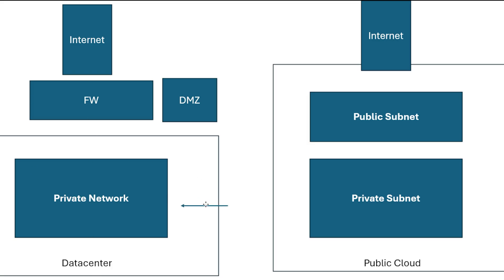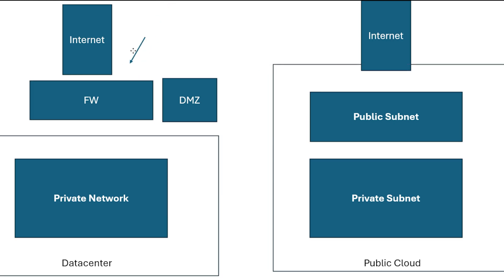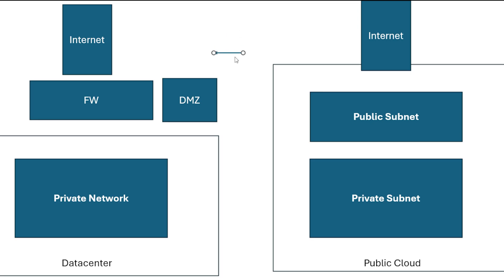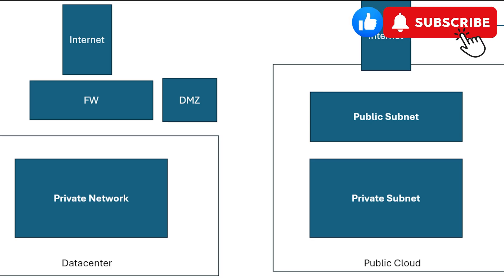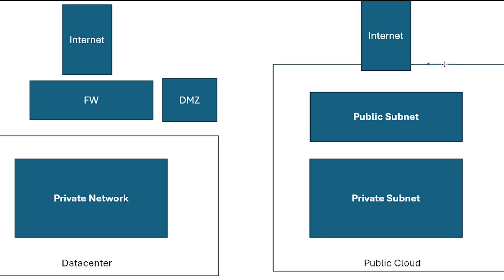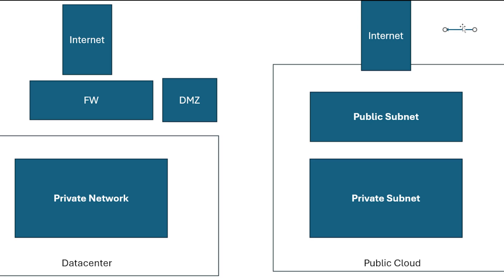Zero Trust Security Architecture: Protecting the Cloud from Inside Out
Zero Trust Security isn’t a buzzword.  Zero trust security is how we protect modern cloud workloads when the old perimeter disappears. In this session, we walk through a practical zero trust security architecture for AWS, Azure, and GCP, step by step.

Modern clouds expand the attack surface: public subnets, internet gateways, exposed APIs, and shared responsibility complexities across multiple providers. We compare a classic data center DMZ to a cloud VPC, show why the perimeter “went soft,” and then rebuild security around assume breach, identity as the new perimeter, least privilege, microsegmentation, end to end encryption, and continuous verification—with SIEM driven monitoring to tie it all together.

• Why traditional firewalls/DMZs don’t translate cleanly to the public cloud
• How identity first controls and ZTNA replace location based trust
• Practical microsegmentation patterns (VPCs, ACLs, security groups, VLAN concepts)
• Building least privilege IAM and stopping privilege creep
• Encrypt everything basics (confidentiality + integrity) in distributed systems
• Using SIEM and context aware IAM for continuous detection and response
• Navigating multi cloud and the shared responsibility model without losing visibility

Cloud architects, security architects, enterprise architects, and IT leaders who need a pragmatic path to Zero Trust Security in real world cloud environments.

FREE Career Resources for you!